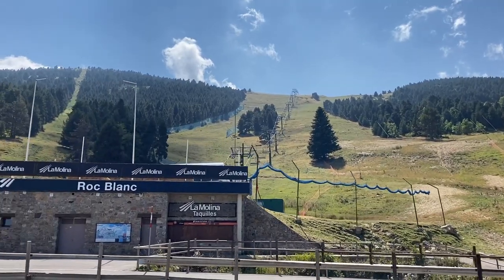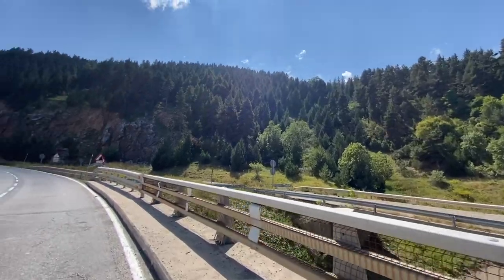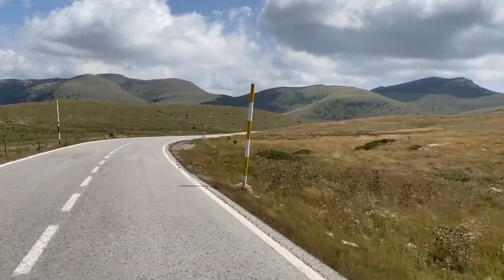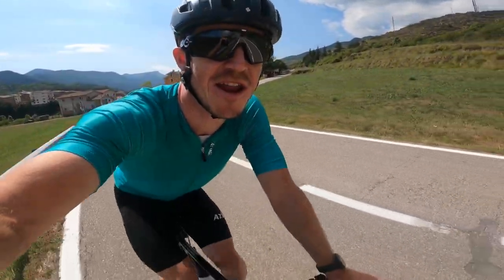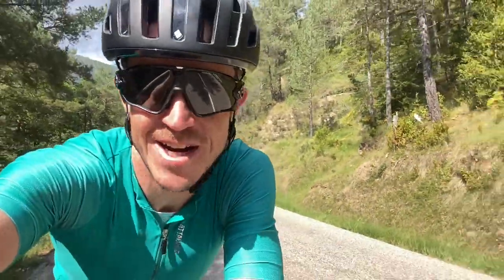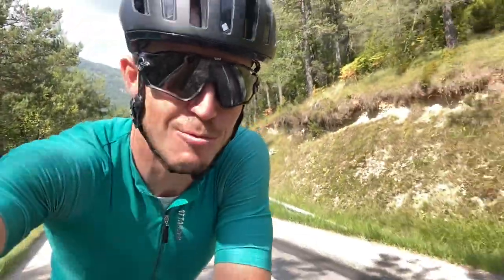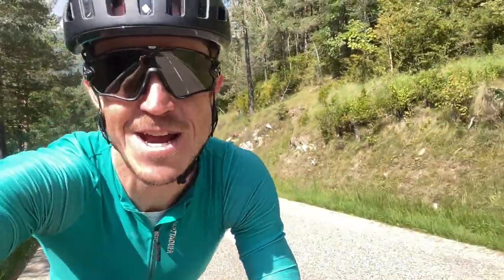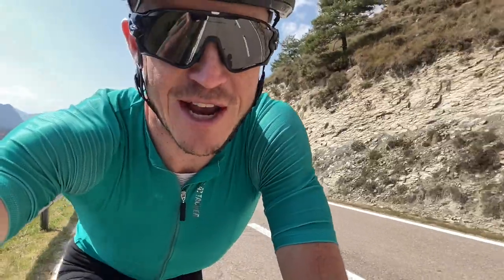Better than Zwift: Coll de La Creueta descent from La Molina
Click HD and whack your YouTube to fullscreen for this week's instalment of Tip It In Tuesday. This week we're riding the Coll de la Creueta, a 20km descent in the north-east of Spain. One of - if not THE - best descents i've ever ridden; fast, flowy, and just an absolute joy to ride.

The ideal companion for your next home trainer session or to help you travel to the Pyrenees of Spain without leaving your living room...

I release one episode of Tip It In Tuesdays every week...

Got any questions? Hit me in the comments and i'll give you an answer!

What I use to make videos:
Main camera
Descending camera
Small descending camera
Spare batteries
Memory card
Bite mount for GoPro

The best cycling equipment there is:
Bont Vaypor S
Wahoo Bolt cycling computer
My heart rate strap
Sweet Protection Outrider MIPS helmet
Oakley Jawbreaker sunglasses
Continental inner tubes
Fabric Scoop saddle
CeramicSpeed OSPW